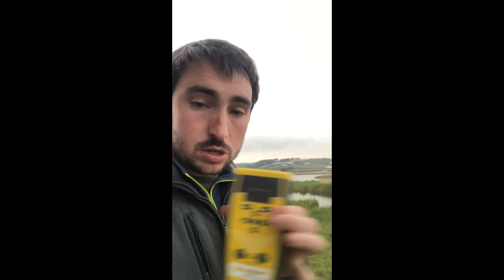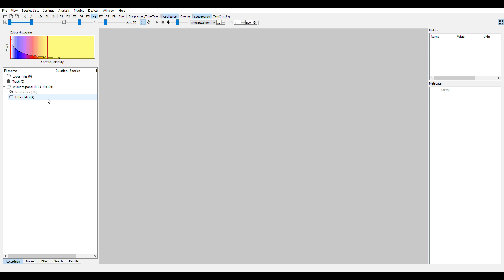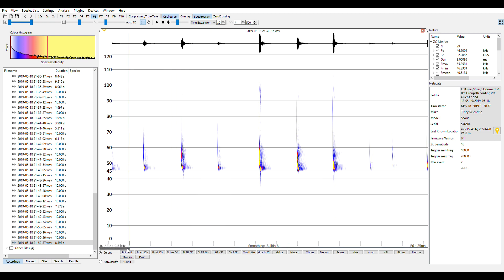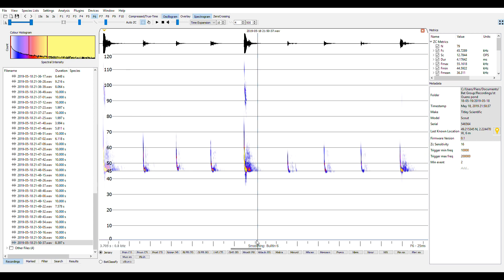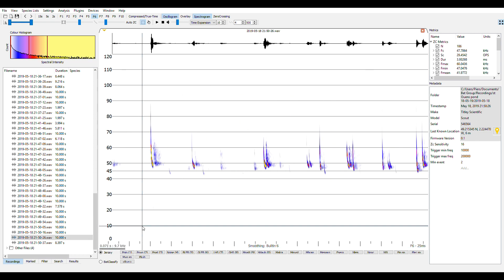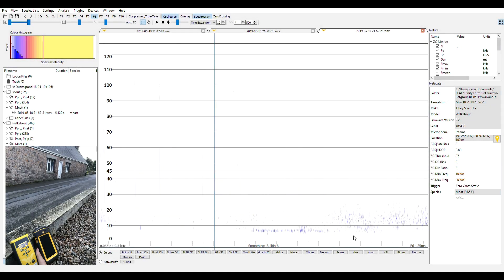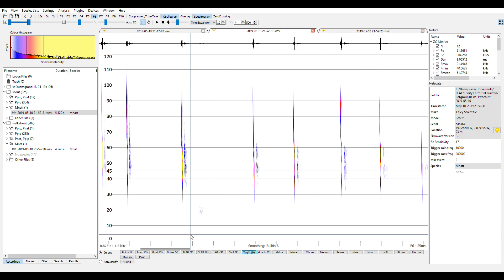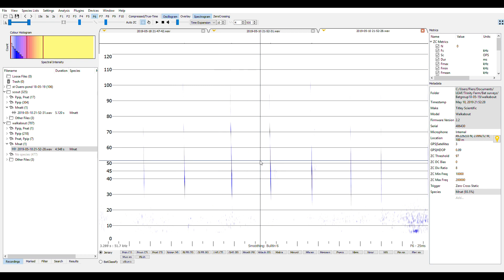Anabat Scout 1 week review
Our 1 week review of using the new Anabat Scout bat detector, all views expressed are our own.